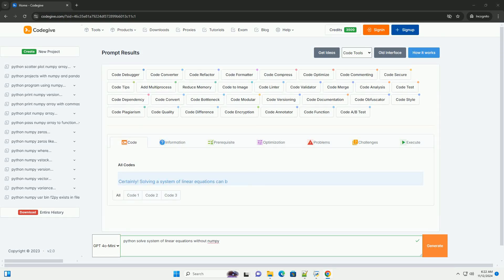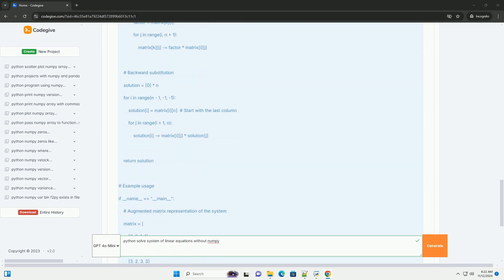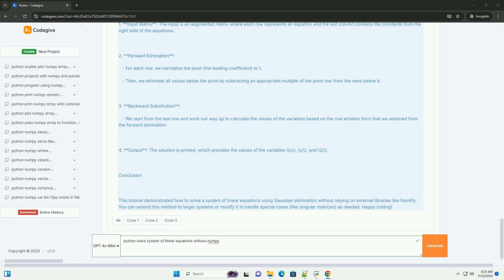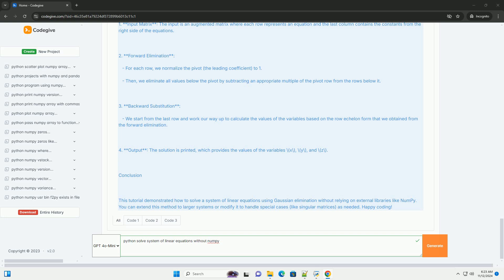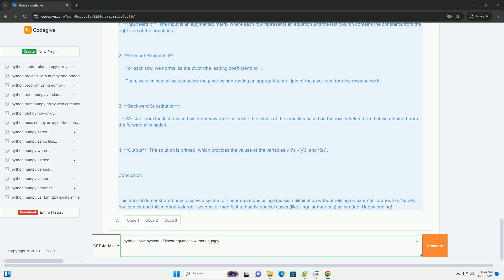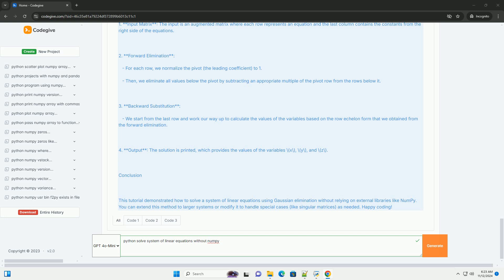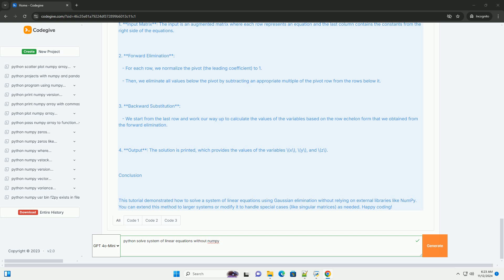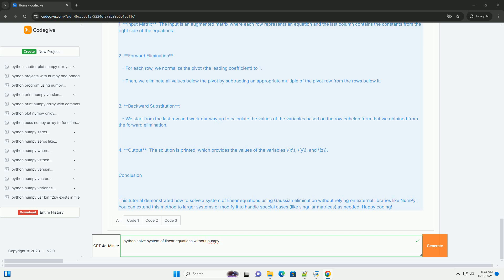python solve system of linear equations without numpy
solving systems of linear equations is a fundamental aspect of mathematics and computer science. python provides various ways to tackle this problem, even without relying on libraries like numpy.

one effective method is to apply the gaussian elimination technique, which involves transforming the system into an upper triangular form. once in this form, back substitution can be employed to find the values of the variables.

another approach is to use matrix representation. by expressing the system of equations in matrix form, one can manipulate the equations using basic arithmetic operations. this method not only enhances understanding but also reinforces the principles of linear algebra.

additionally, python’s built-in data structures, such as lists, can be leveraged to represent coefficients and constants. by iterating through these structures, one can implement algorithms that systematically reduce the equations to find solutions.

solving linear equations manually in python helps in grasping the underlying concepts of linear algebra and algorithm design. it also fosters problem-solving skills, allowing programmers to tackle more complex mathematical challenges in the future.

in summary, python can effectively solve systems of linear equations without numpy by utilizing techniques like gaussian elimination, matrix representation, and basic data structures. this process not only aids in mathematical understanding but also equips developers with essential skills for advanced programming tasks.

by mastering these methods, one can handle various mathematical problems efficiently, making python a versatile tool in both academic and professional settings.

numpy solve homogeneous equations
numpy equations
numpy library linear equations
numpy differential equations
numpy partial differential.equations

numpy equations
numpy differential equations
numpy partial differential.equations
numpy linear least squares
numpy linear space
numpy linear regression fit
numpy linear regression
numpy linear interpolation
numpy linear equation solver
numpy linear algebra
numpy linear fit
numpy linear programming
numpy linear combination
numpy python 3.11
numpy python documentation
numpy python library